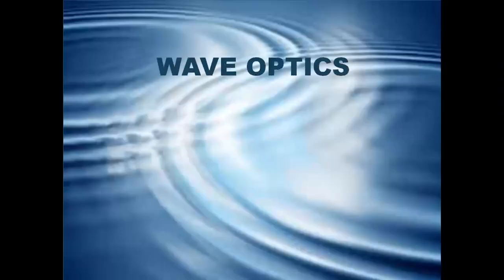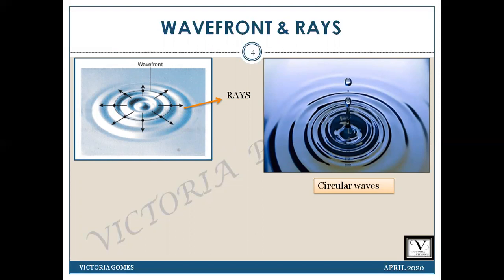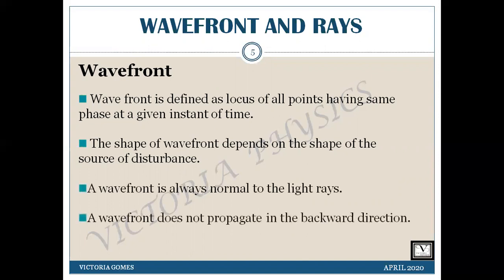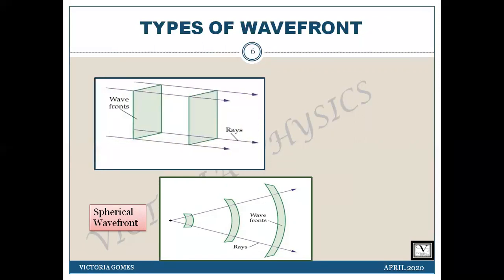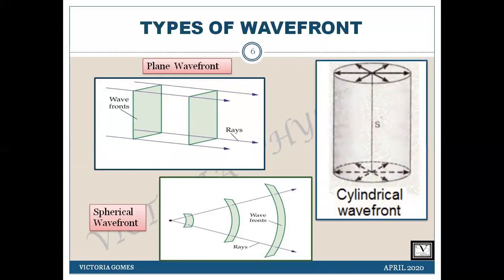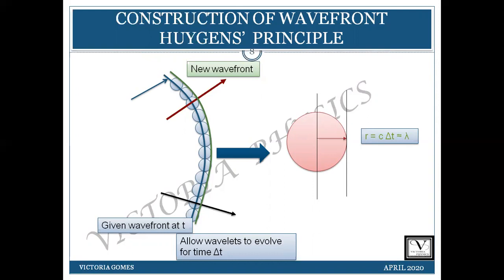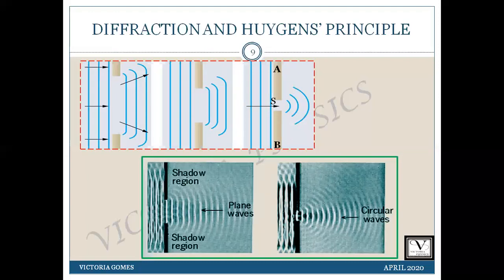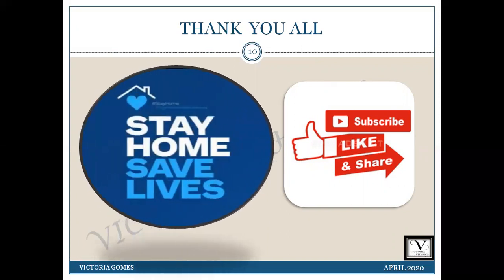HUYGENS' PRINCIPLE - GEOMETRICAL CONSTRUCTION FOR PROPAGATION OF WAVEFRONTS.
In this video I have provided the Concept of Wavefronts and Rays, Spherical wavefront, Cylindrical Wavefront, Planar wavefront, Huygens' Principle, Geometrical Construction for propagation of wavefronts, Diffraction and Huygens' Principle. I have discussed  each and every topic mentioned above on Optics in details.  Please go through the entire video.

0:00 Introduction
0:06 VICTORIA PHYSICS
0:47 WAVEFRONT & RAYS
2:46 WAVEFRONT AND RAYS
3:20 TYPES OF WAVEFRONT
7:01 CONSTRUCTION OF WAVEFRONT HUYGENS' PRINCIPLE
9:02 DIFFRACTION AND HUYGENS PRINCIPLE
11:09 THANK YOU ALL